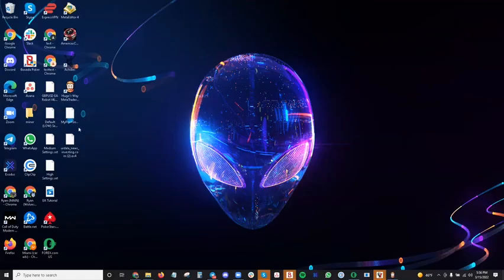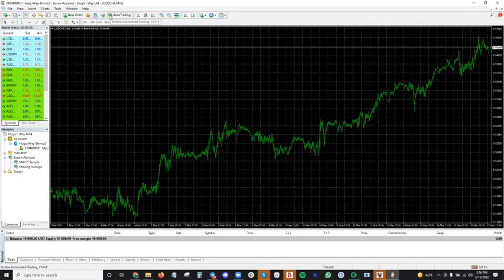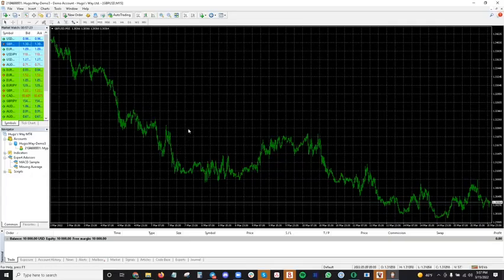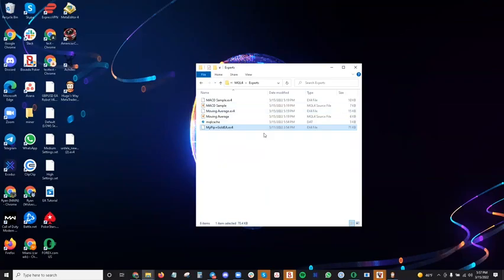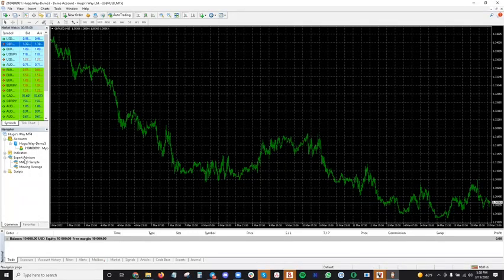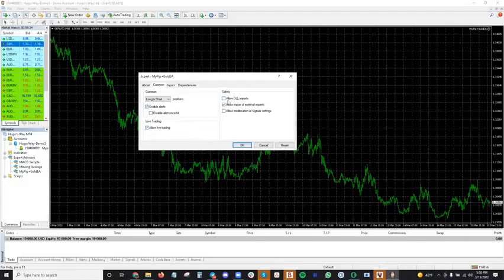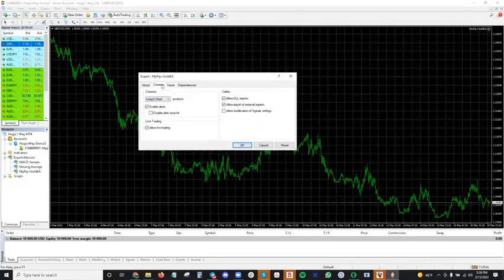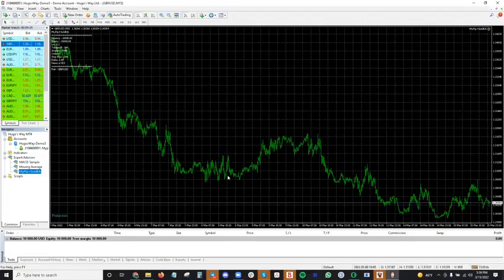The Correct Way to Install an EA on MT4/MT5 (Step-by-Step)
Ready to automate your trading? Installing an Expert Advisor (EA) can seem technical, but doing it correctly is the difference between a bot that runs smoothly and one that fails to execute trades. In this tutorial, I walk you through the entire process of installing and activating any EA on MetaTrader 4 and MetaTrader 5.

[What You Will Learn] In this video, we cover:

Where to find the MQL4/MQL5 "Experts" folder.

The step-by-step file transfer process.

How to configure "Common" settings and "Allow DLL Imports."

Troubleshooting: Why your EA might have a "sad face" or not trade.

Trading Forex and using automated Expert Advisors involves significant risk. Past performance of any EA is not indicative of future results. Never trade with money you cannot afford to lose.

How to install EA on MT4

MetaTrader 4 Expert Advisor setup

How to install MT5 robot

Forex EA installation guide

MQL4 Experts folder location

Allow DLL imports MT4

Automated trading for beginners

MetaTrader tutorial for traders

Forex robot setup 2024

Algorithmic trading basics